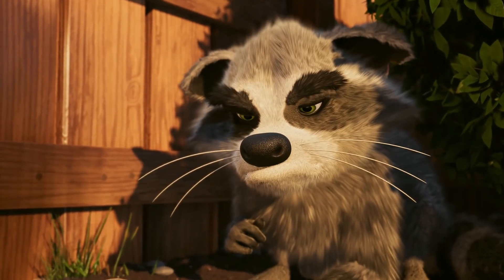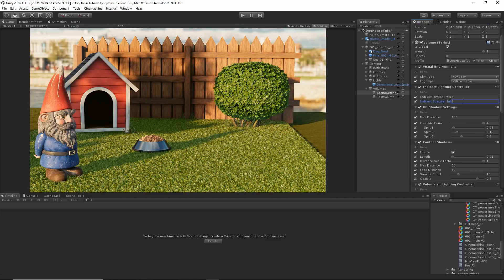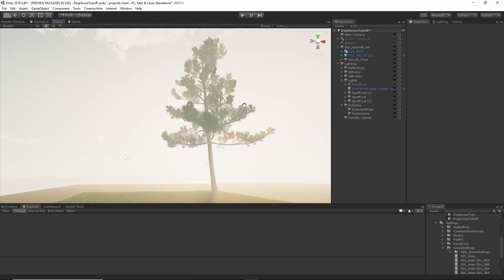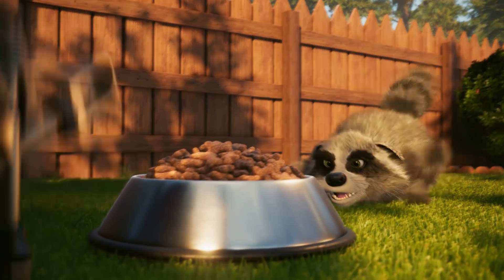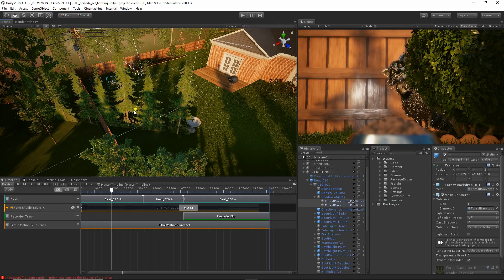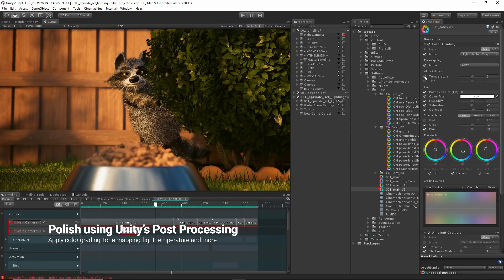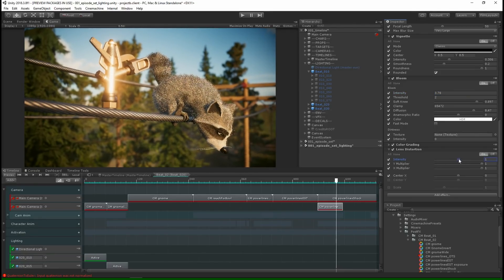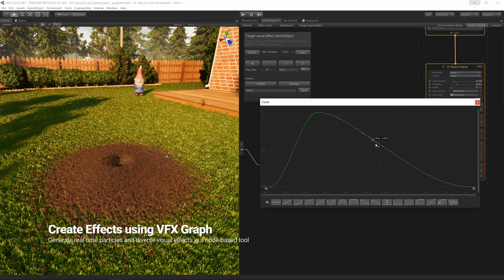Real Time Animation: Unity for Lighting & Compositing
Make dynamic lighting changes throughout production and turn dailies into work sessions. Take advantage of state-of-art features like volumetric lighting and increase quality with fast iteration cycles. Achieve fidelity of graphics in post processing that includes Ambient Occlusion and Anti-aliasing directly in Unity. Grade your colours in real-time with to ensure picture-perfect pixels.